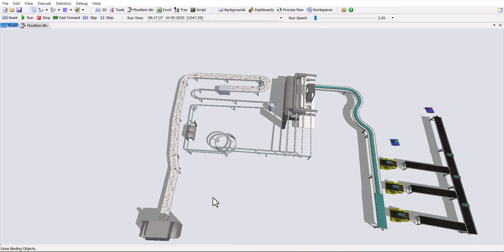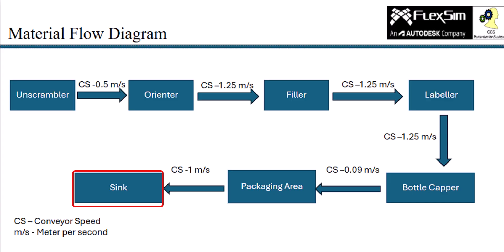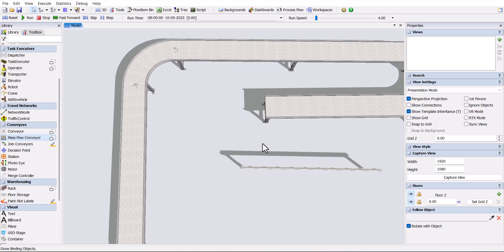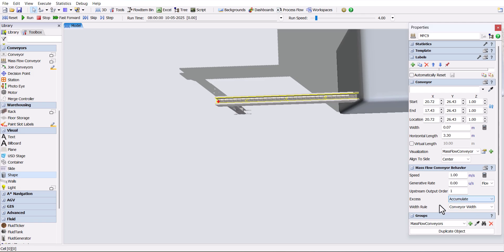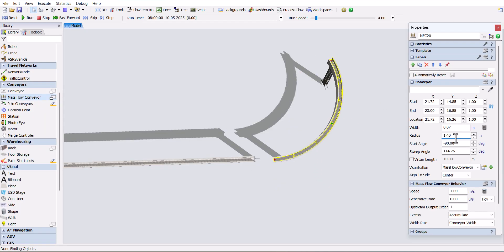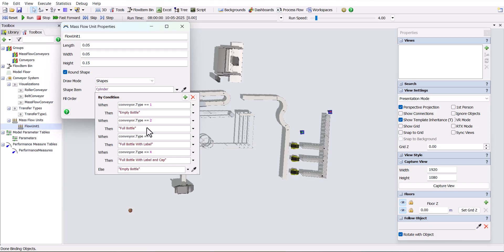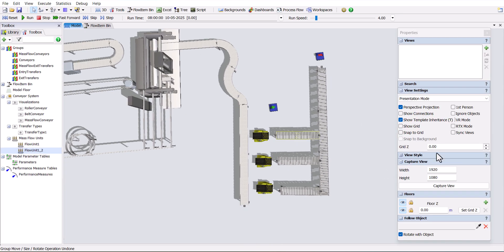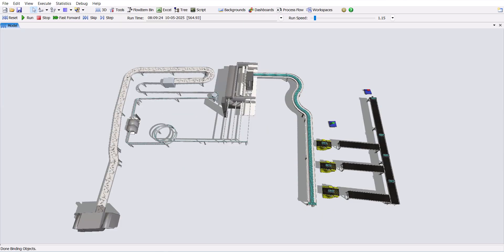🚀Ultimate Beginners course for "Bottling Line Simulation"🚀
🚀 FlexSim Bottling Line Simulation | Beginner Tutorial

 In this video, we’ll build a complete bottling line simulation in FlexSim using both mass flow and normal conveyors.

 This step-by-step tutorial is perfect for beginners who want to understand how to create and simulate a working production line — from unscrambler to packaging.

👉 What’s covered in this tutorial:

 Adding mass flow and regular conveyors
 Building curved and spiral conveyors
Placing 3D shapes like unscrambler, orienter, filler, labeller, capper
Creating labels and controlling flow logic
 Connecting combiners, source, sink, and setting item speeds
Finalizing the model to simulate full bottle flow & packaging

 By the end, you’ll see how bottles move through each stage — getting filled, labeled, capped, packed, and sent out!

 🎯 No experience needed — just follow along and build your own model.